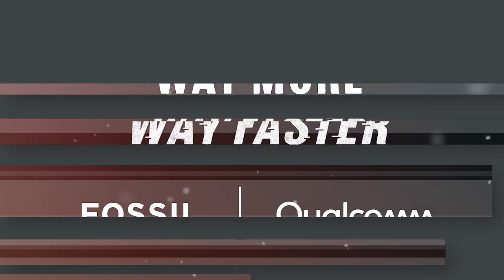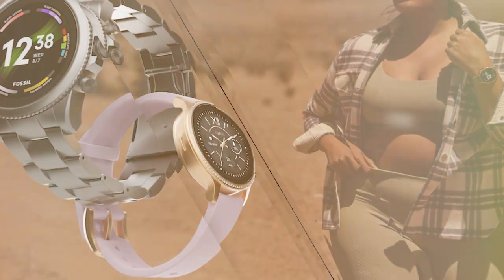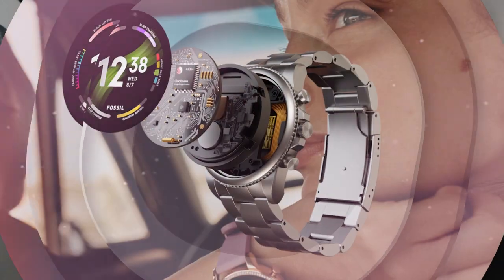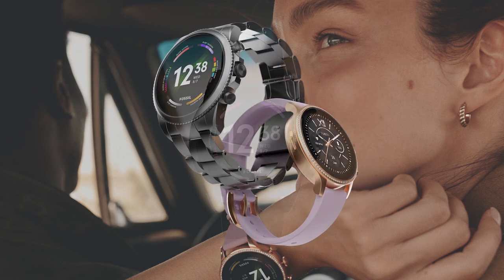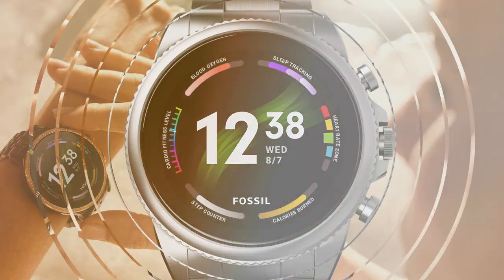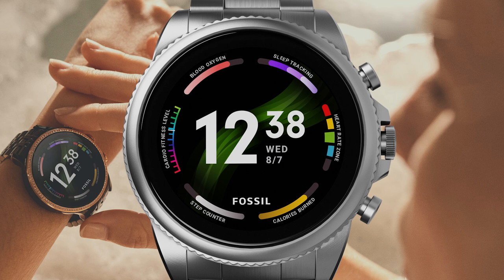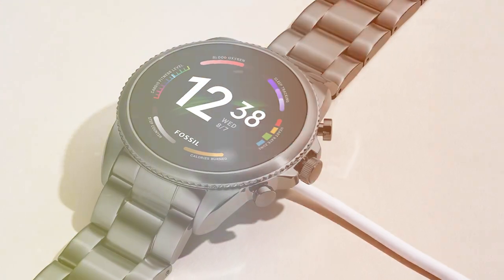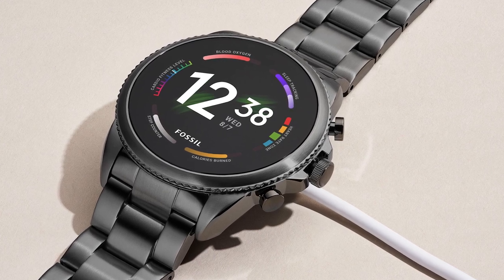Fossil Announces The New Generation of Gen 6 Smartwatches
Fossil's Steve Prokup, SVP Connected Devices Group, and Qualcomm's Pankaj Kedia, Global Head of Wearables, discuss the launch of Fossil's new Gen 6 smartwatches. Learn all about the partnership between Fossil and Qualcomm and the new updates to the Gen 6 generation of touchscreen smartwatches.